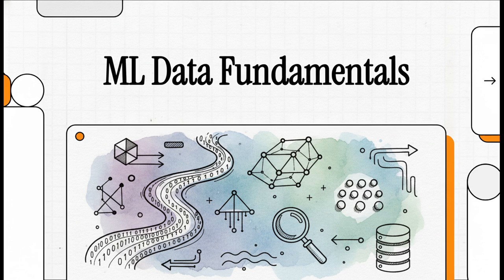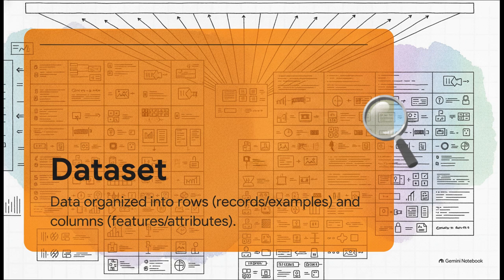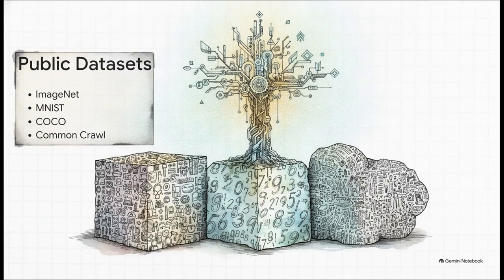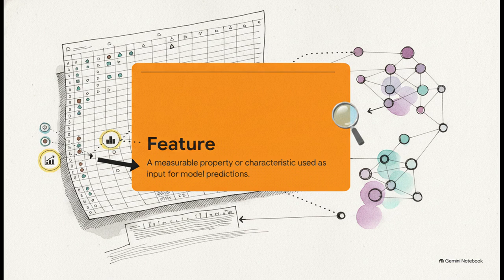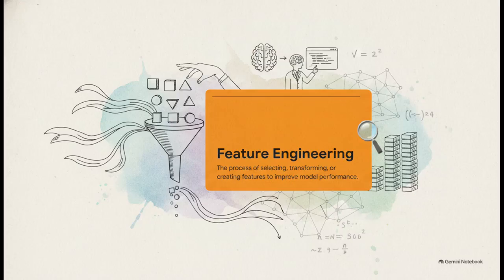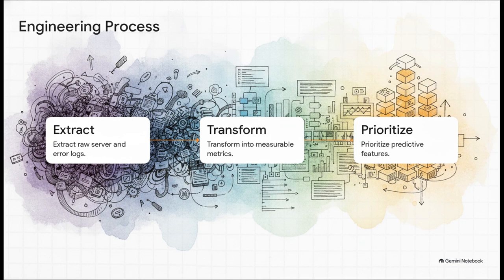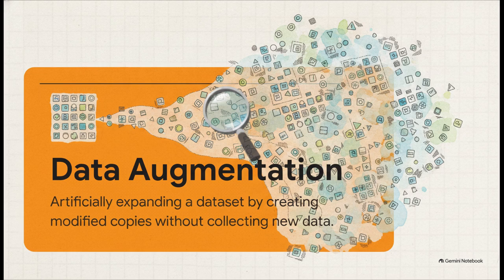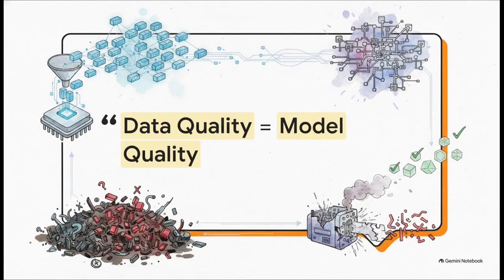2 Why Your Data Isn't Ready for AI Models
We invite you to visit the Virtualization Options LLC Free Lifelong Learning YouTube Channel, with thousands of videos on a variety of subjects, Want to support our project and to help us to keep this content free and develop new courses?

Master essential machine learning concepts using simple IT vernacular. Learn how to structure data for AI models without the buzzwords.

This series breaks down complex technical topics into practical knowledge for IT professionals. We cover the core pillars of data science, ranging from basic data fundamentals to advanced feature engineering. Whether you are managing infrastructure or preparing datasets, this guide provides the clarity needed to understand how raw information converts into usable model inputs.

We explore the full lifecycle of data, including storage formats, column selection, and augmentation techniques. By focusing on the intersection of IT storage and AI model training, you will gain a clear perspective on what makes an enterprise database truly ready for production. This content is designed for those who need to speak the language of data science in a real-world technical environment.

VOLLC Virtualization Options LLC - A Colorado-based Research, Education, and Advisory Organization